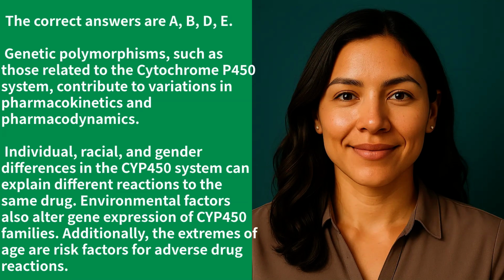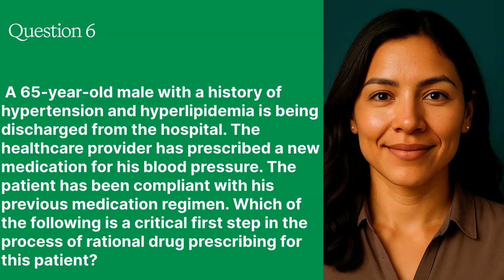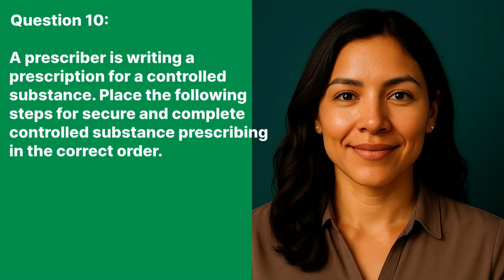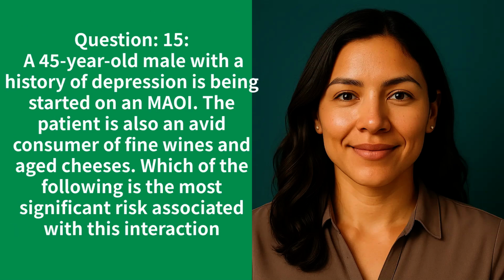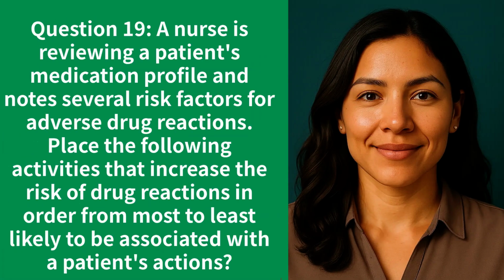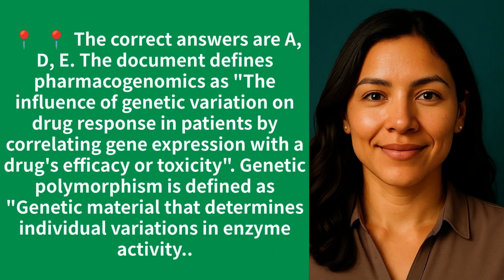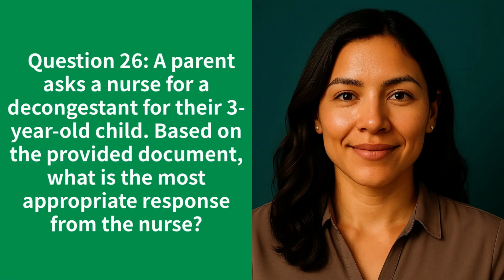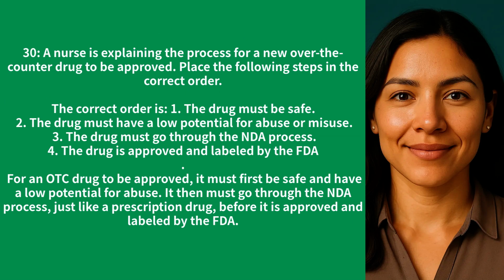NCLEX Style Pharmacology Practice: Prescription Rules, RN vs NP vs MD Roles, & ATI Scenarios Style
Ready to master NCLEX-style questions on prescription safety, RN/NP/MD roles, and pharmacology law?
This video includes 30+ ATI- and NGN-style questions with full rationales:
✅ Scope of practice
✅ Prescription writing rules
✅ Legal responsibilities of the nurse
✅ Clinical judgment questions and more!
Perfect for nursing students preparing for ATI, NCLEX, or pharmacology exams.